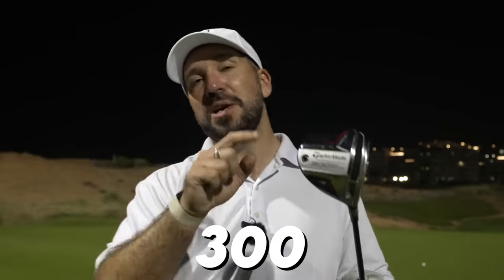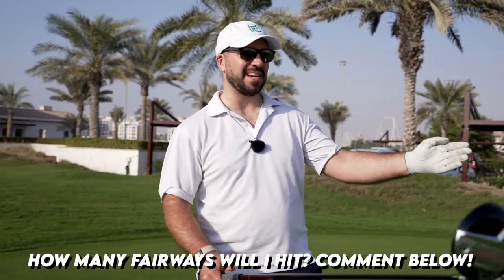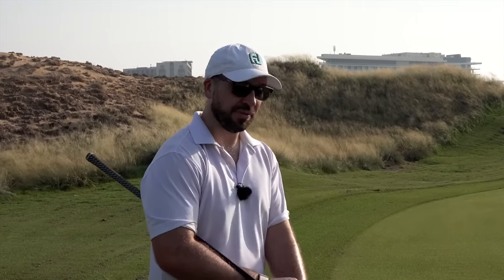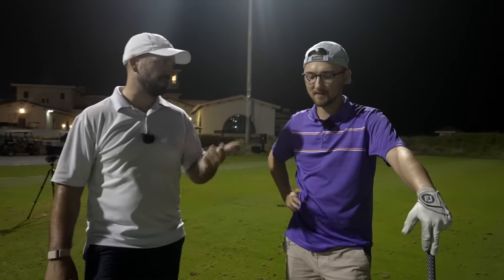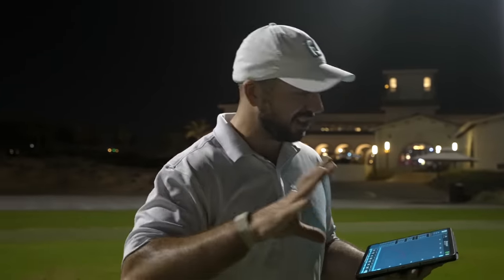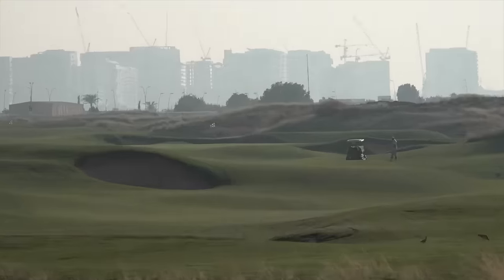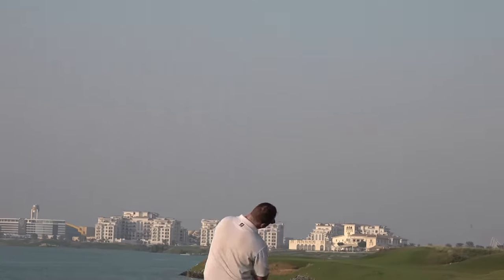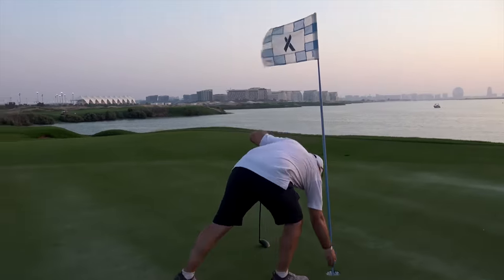The MOST ACCURATE DRIVER I've Ever Tested!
This golf club is the most accurate driver I've ever tested! A full review and test of one of the best golf clubs I've tested all year - the TaylorMade 300 Mini Driver...